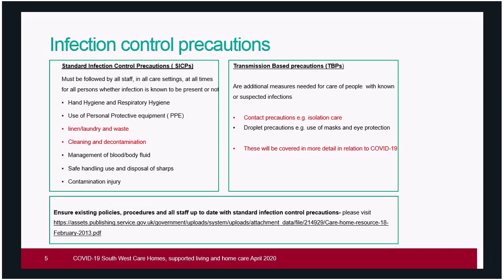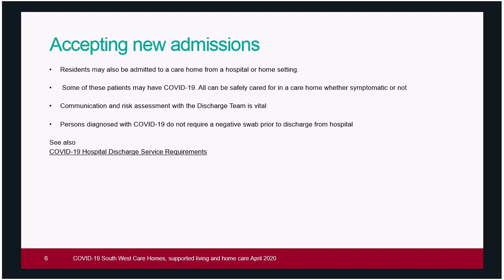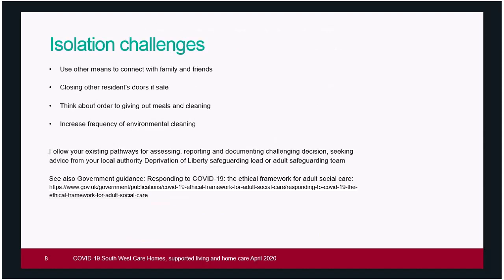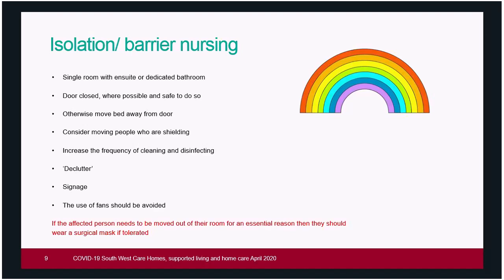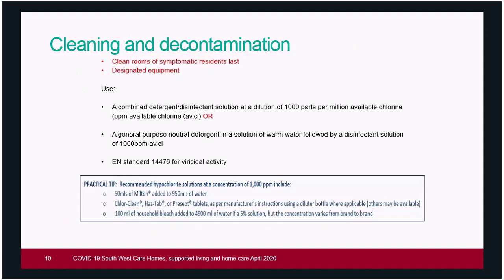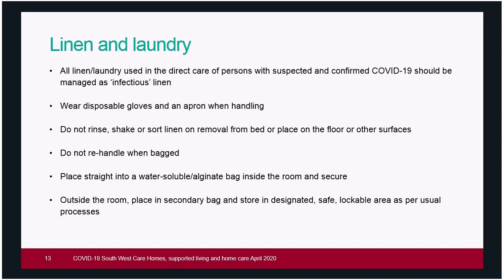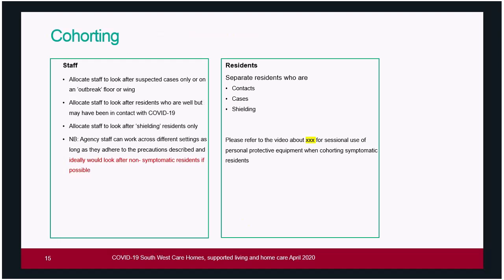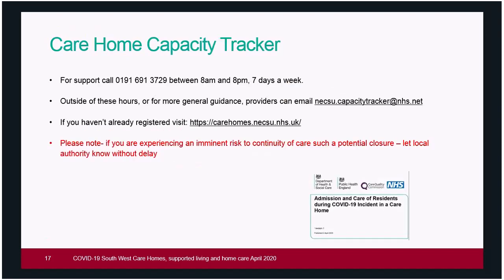COVID 19 Part 3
Part 3 Admissions and Isolation Practices